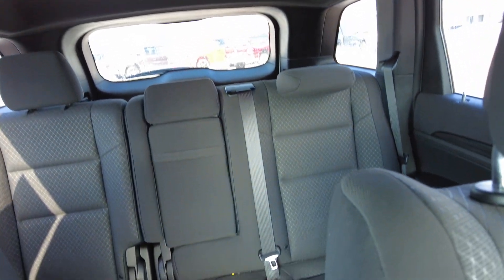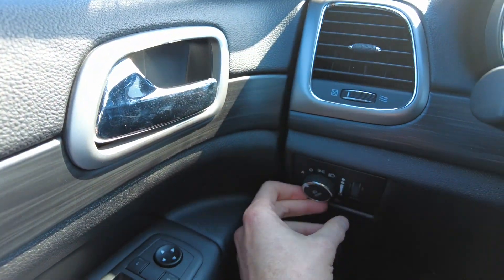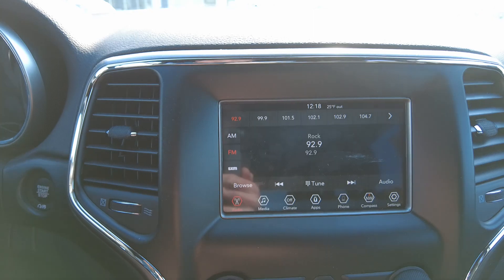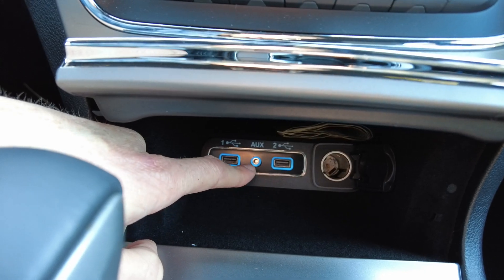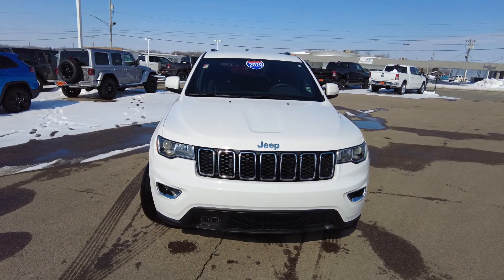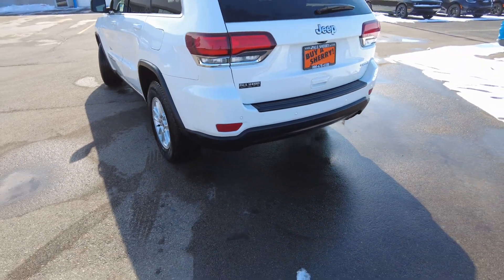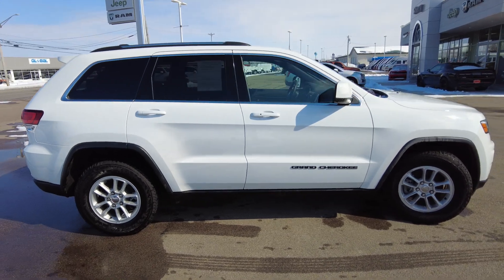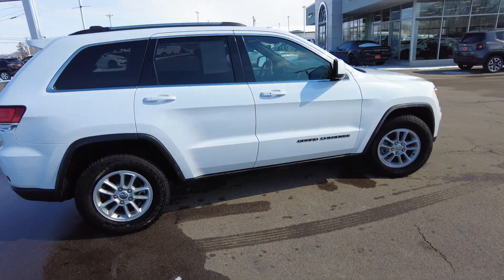2020 Jeep Grand Cherokee Laredo E | 1 Owner - Like New Condition | Review